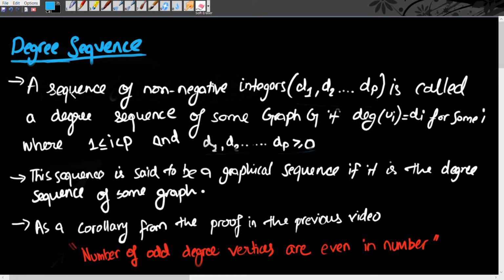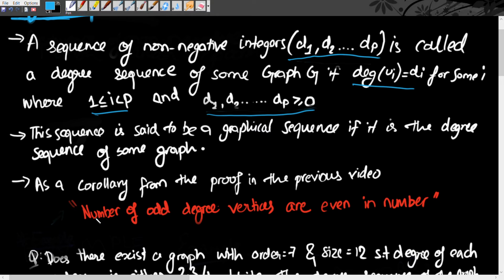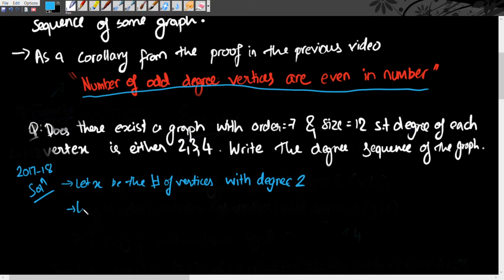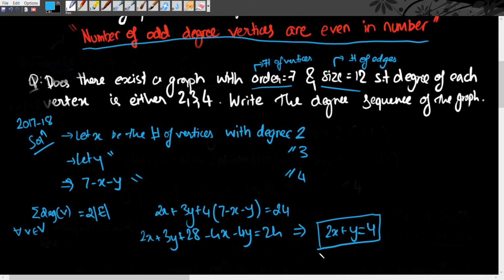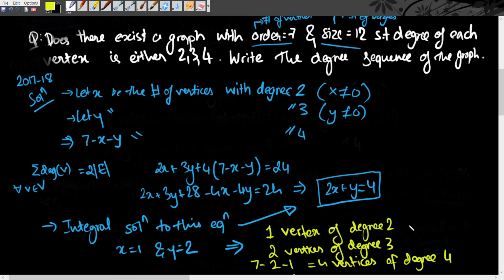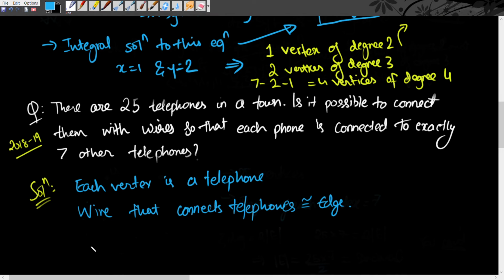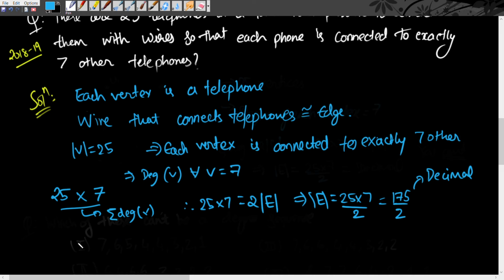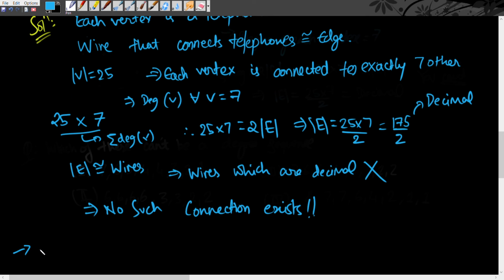GRAPHS AND NETWORKS | DEGREE SEQUENCE | EXAM QUESTIONS !! | Ep3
Hey Everyone !
This is the new video in the series of Tutorials for the Graphs And Networks Course !

ABOUT ME
Well, I am a sophomore pursuing Mathematics and ECE from BITS PILANI.
I have always been fascinated with Mathematics and thus the motivation behind these videos. I believe that knowledge increases multi-fold by sharing and that is why i strive to make the best possible and authentic content !

Signing Off
HRT